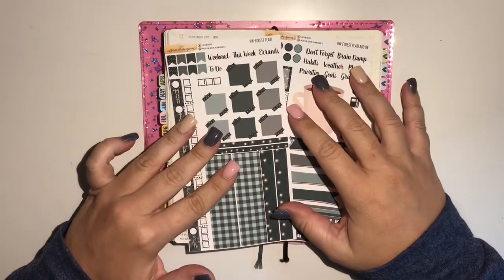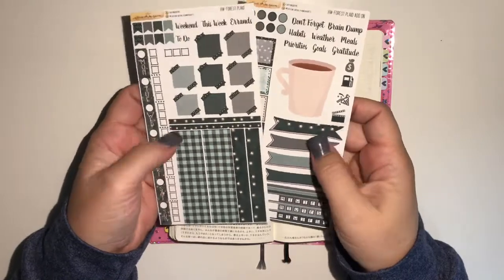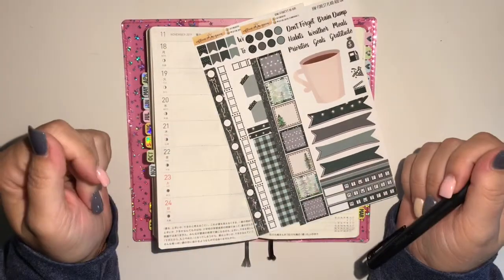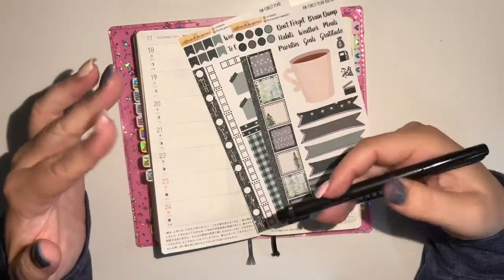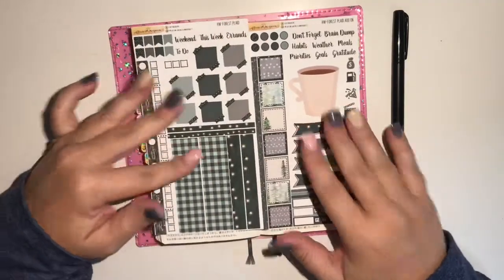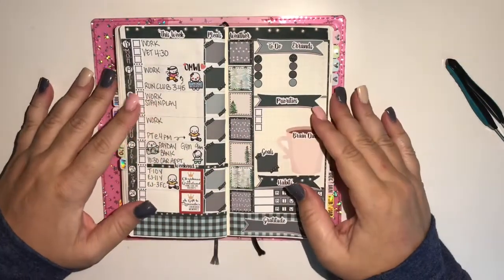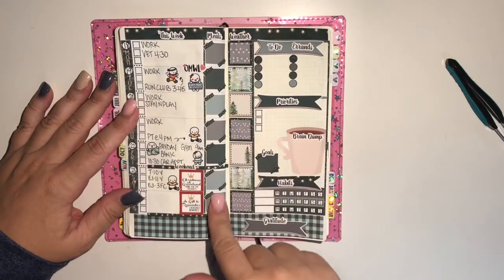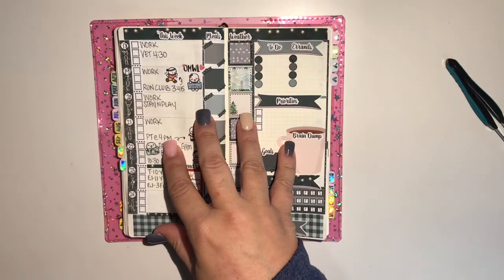Plan With Me - Hobonichi - November 18-24, 2019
Loving this Forest Plaid kit from our shop! Definitely giving me all the feels!

Remember to always keep your crown straight!!!